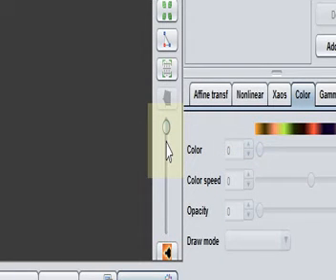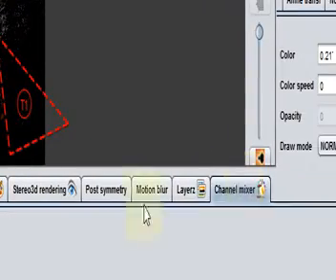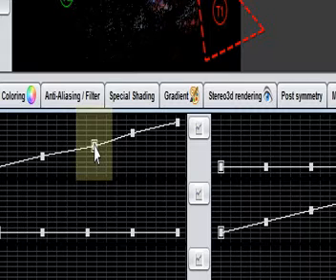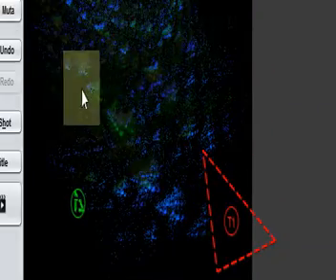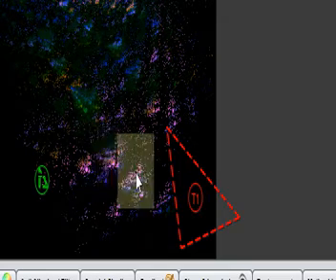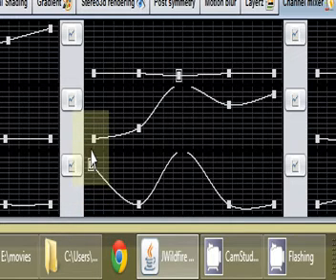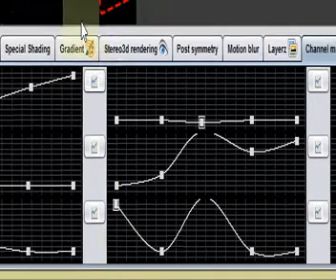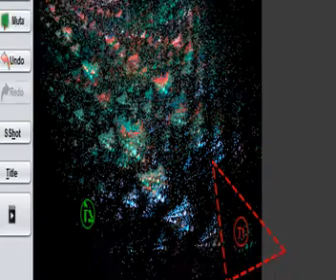Channel mixer tutorial for JWildfire